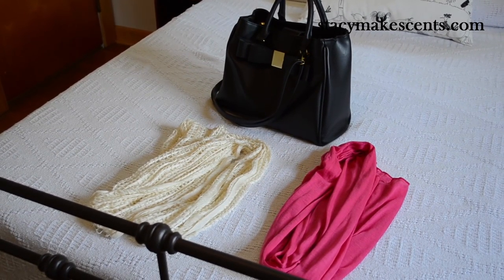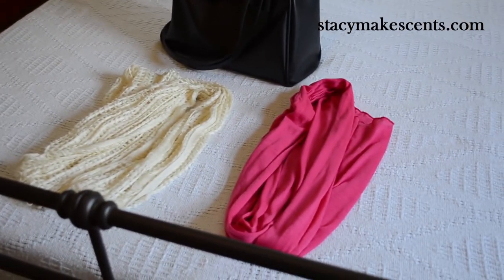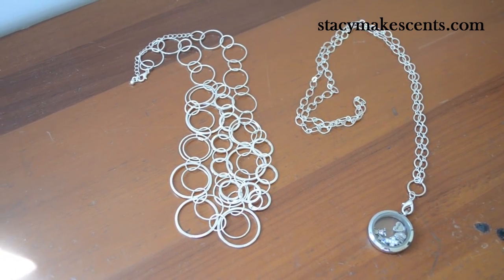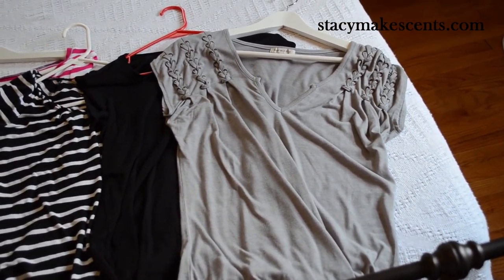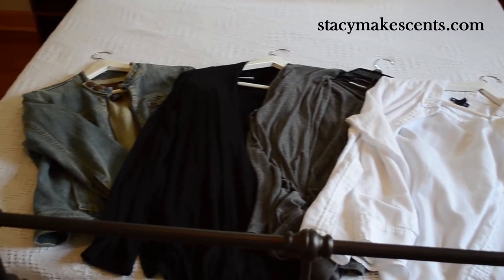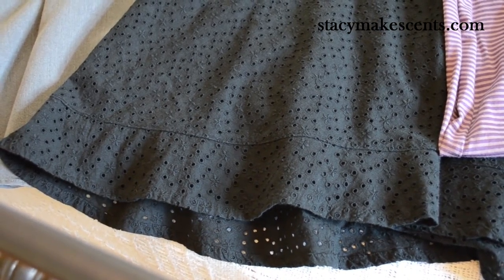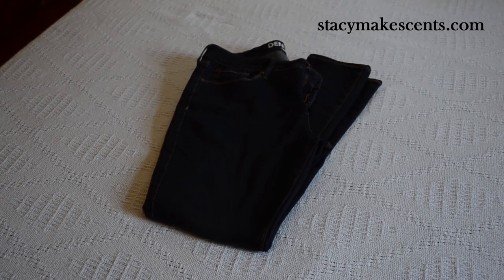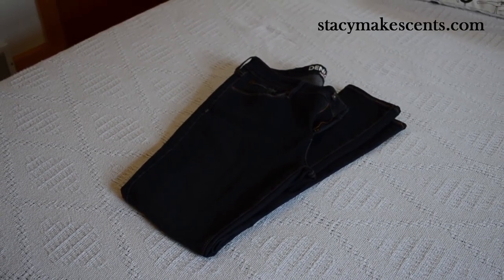My Summer Capsule Wardrobe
Most of my clothing was purchased from Thred Up (my aff link)